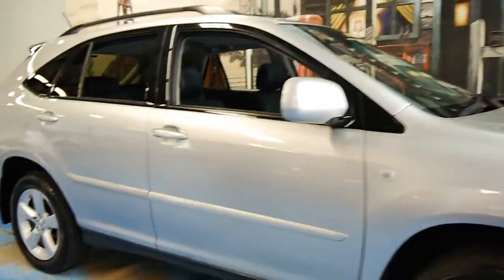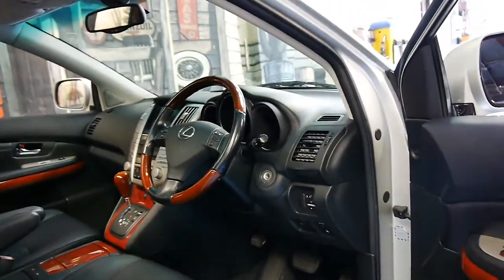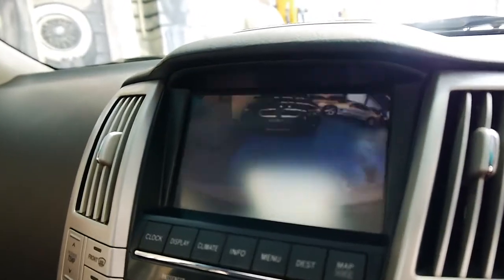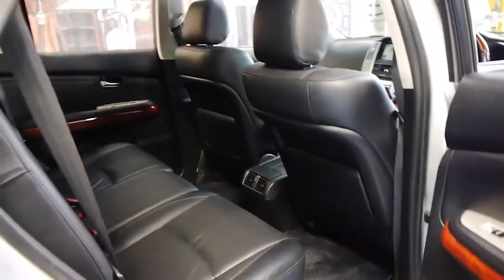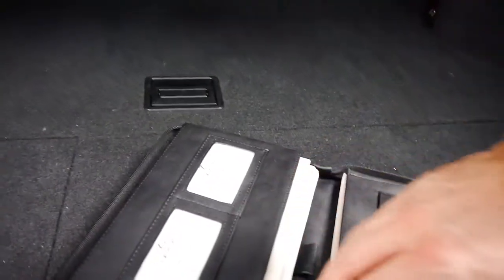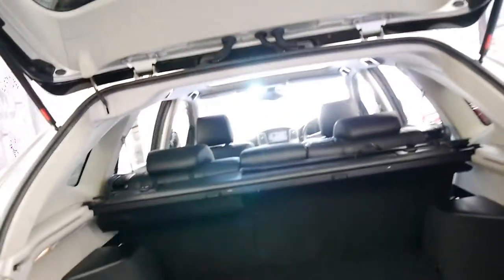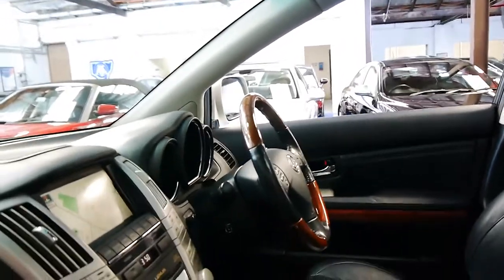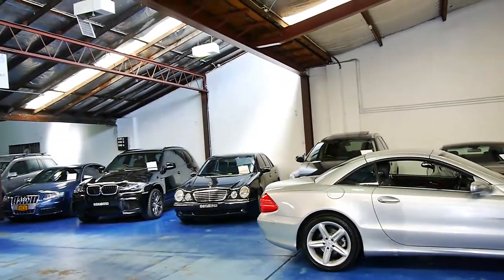Lexus RX330 Sports Luxury 2005 128K